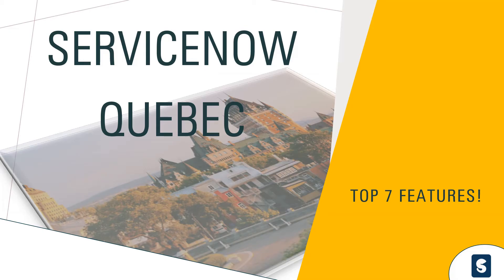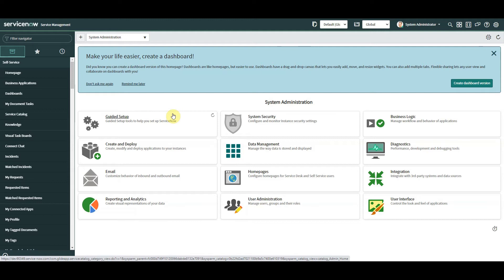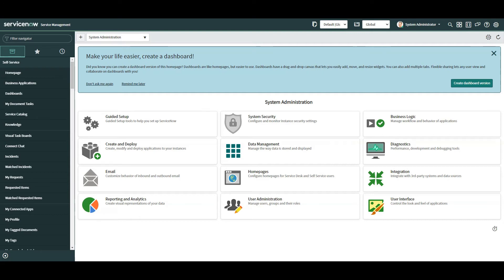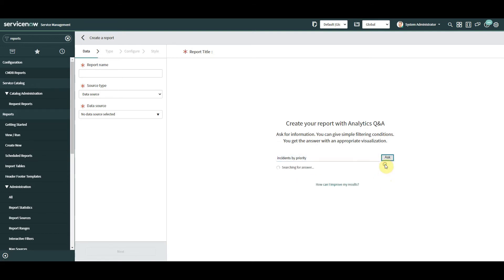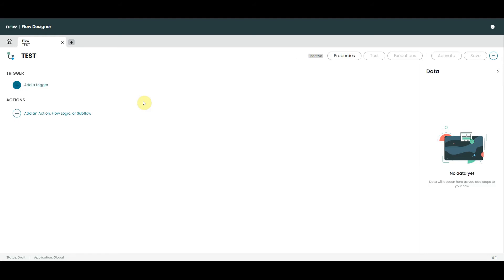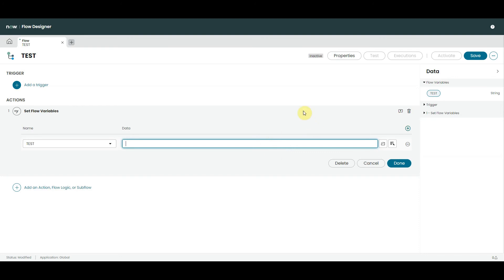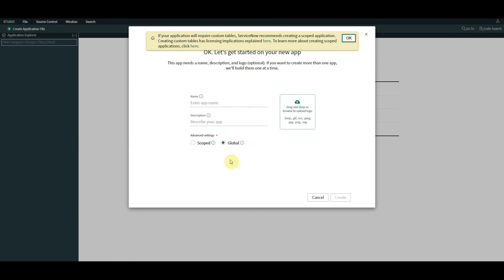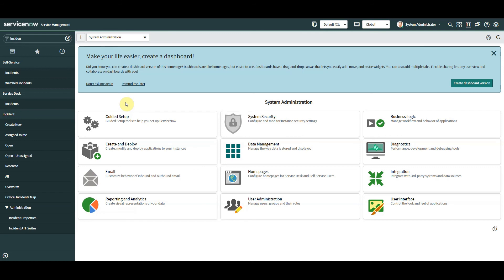ServiceNow Quebec Features | Top 7 Release Highlights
This is my top 7 features in the ServiceNow Quebec release (top 5 if just too restrictive :)). In this overview I'll quickly run you through some of my favourite upgrade features in the new ServiceNow Quebec version. Apologies if your favourite didn't make it onto the list, however please throw a message into the comments section if you want me to focus in on a particular area...dont read any further if you want to be surprised by my top picks.

Spoiler alert!.
Areas covered:
1. Instance Scan
2. Script Tracer (Move over script debugger!)
3. Flow Designer (flow variables and record producer)
4. Catalog Variables (hide and seek..just kidding...hide and read only)
5. NLQ - Reports and list views
6. Global Applications - hmmmmm
7. UI Builder - How could I not include this!